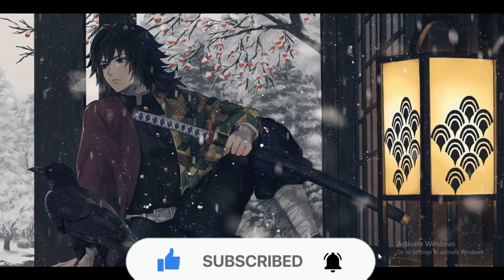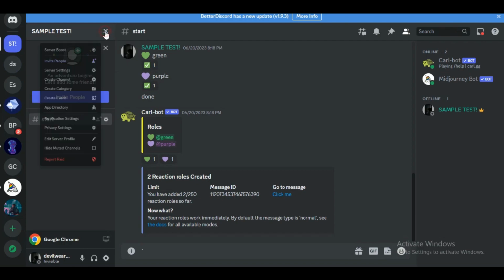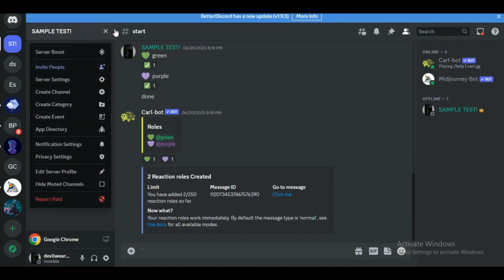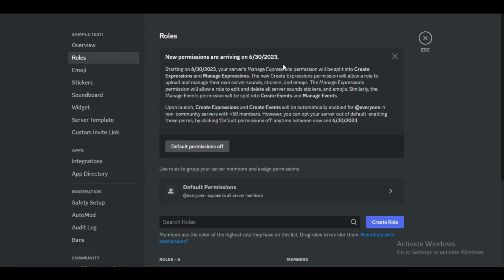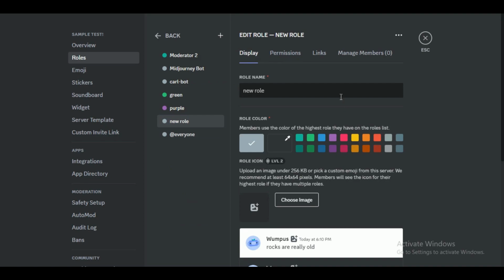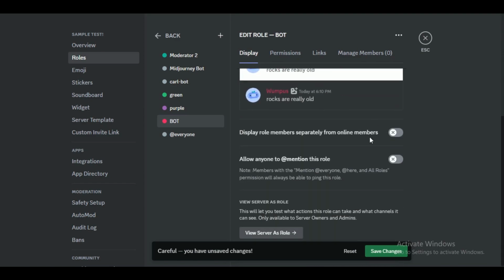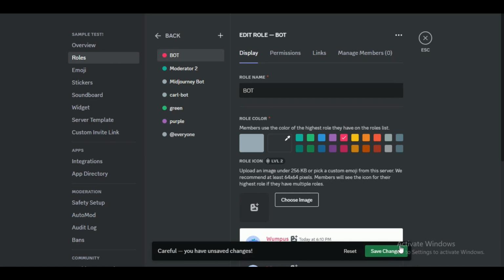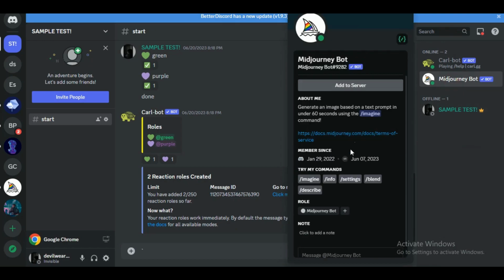How To Add Bots To Discord (2025)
In this video I'll show you how to add bots to discord group chat. The method is very simple and clearly described in the video. Follow all of the steps and see how to add bots to discord without email.